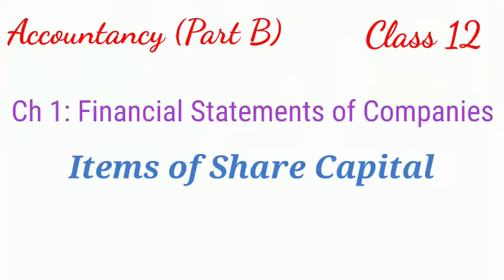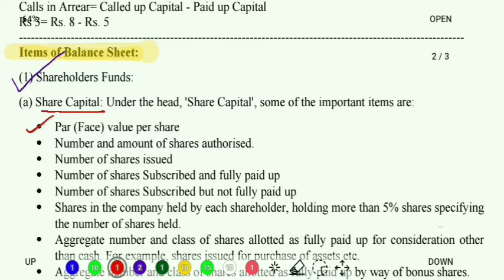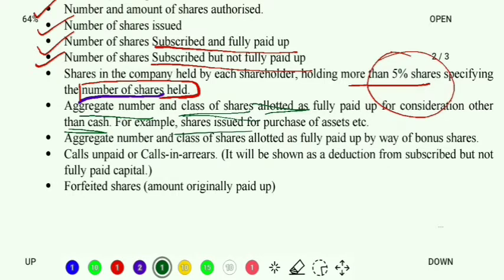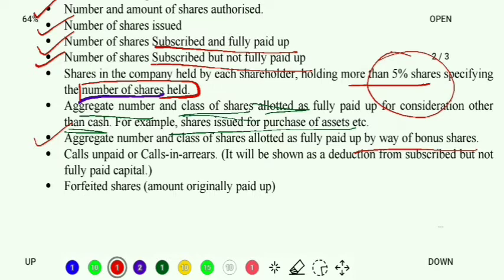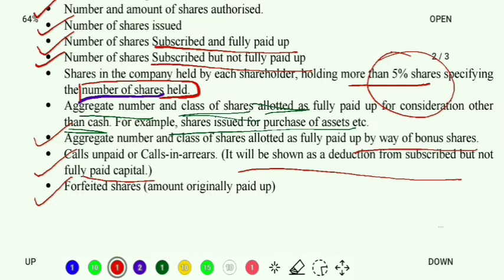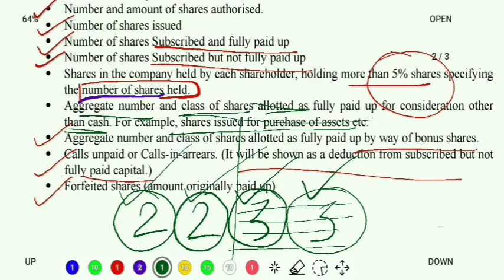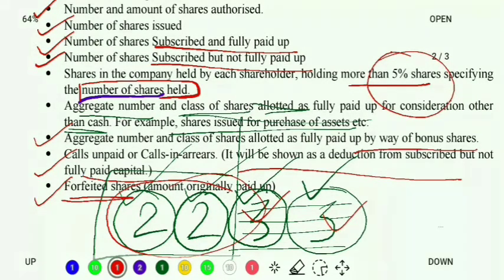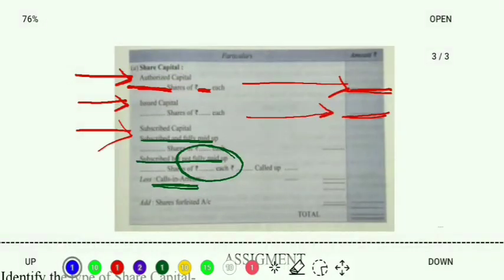Items under Share Capital | Shareholders Fund | Equity and Liabilities | Accountancy Class 12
Accountancy Part B

Learn about the different items of Share Capital, under the Equity and liabilities side of Balance Sheet..